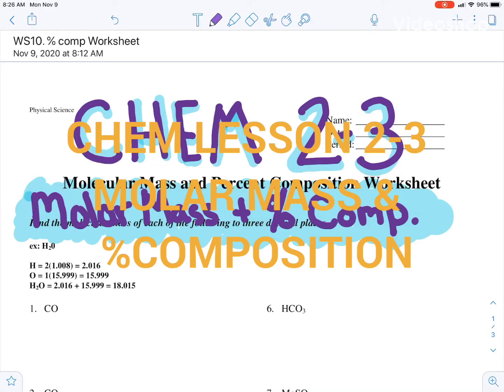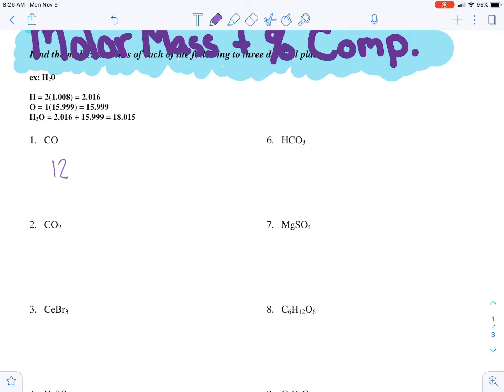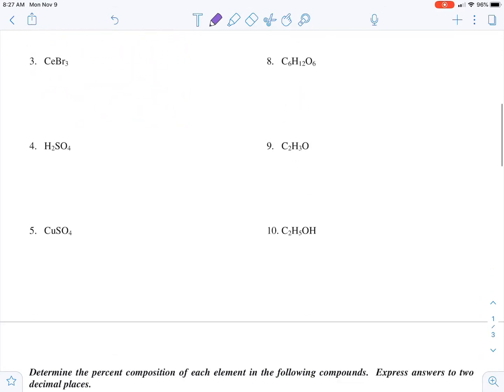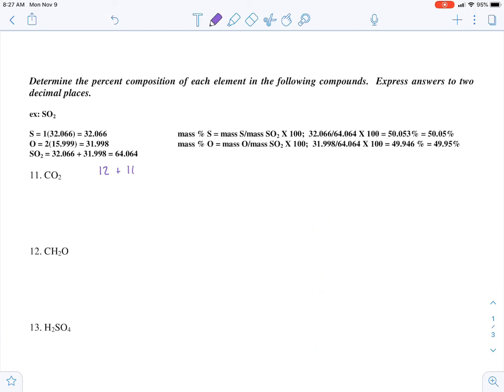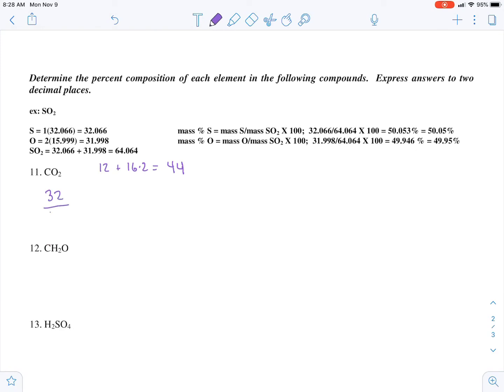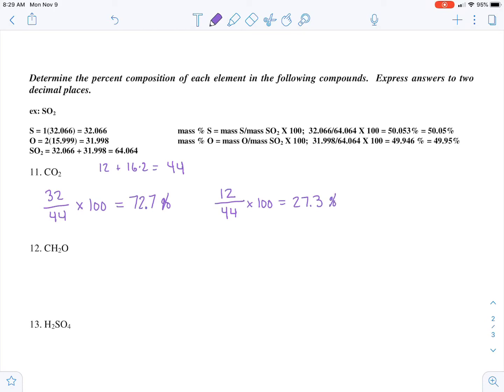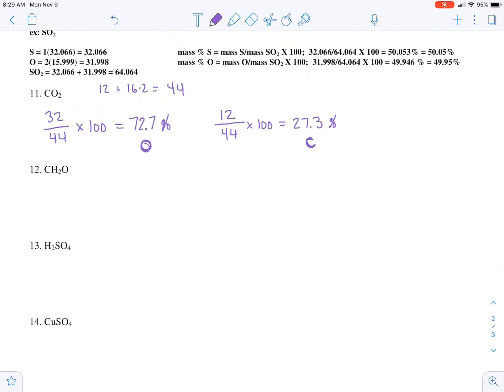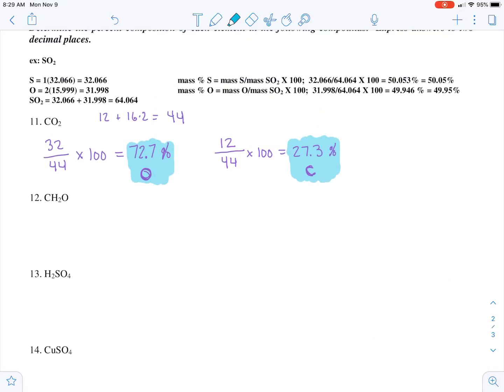CHEM 2-3 MOLAR MASS & % COMP